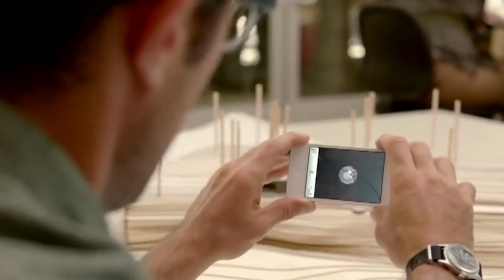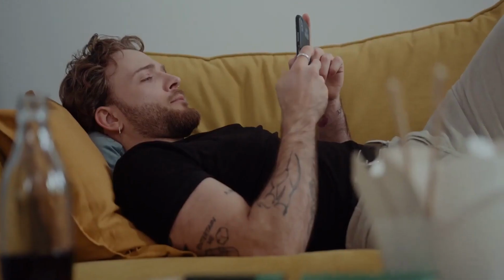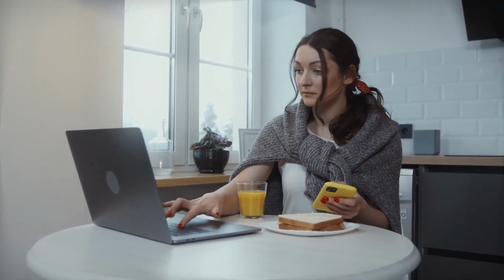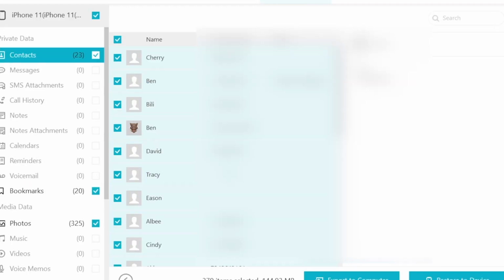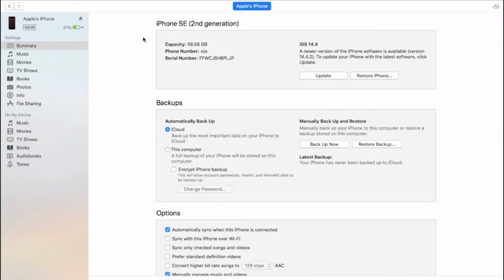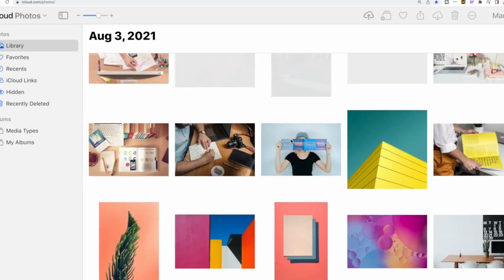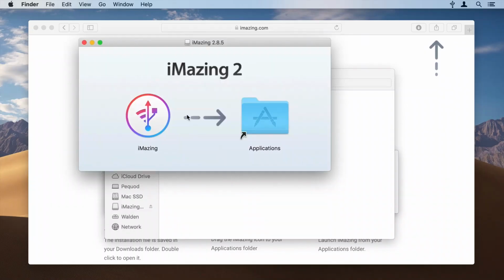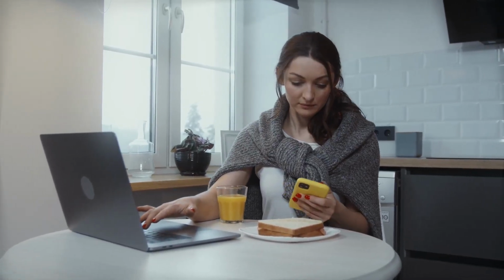HOW TO BACKUP AN IPHONE!